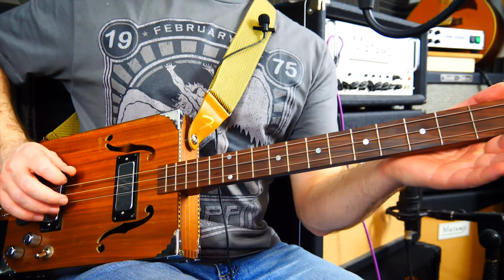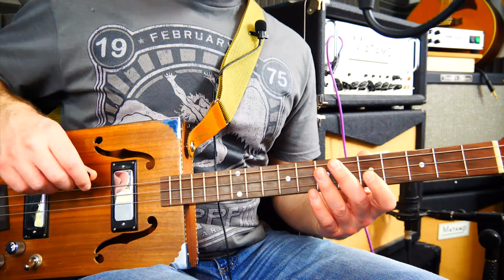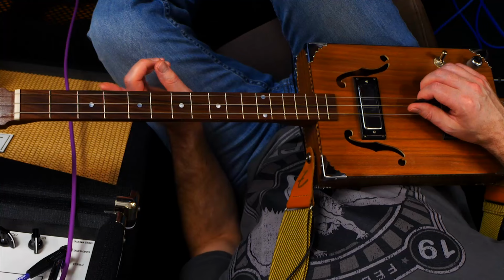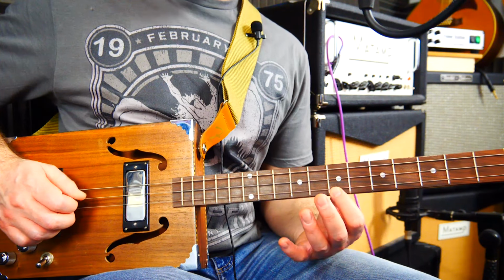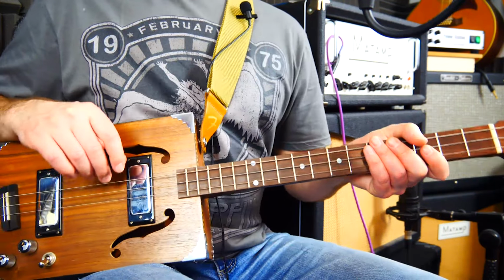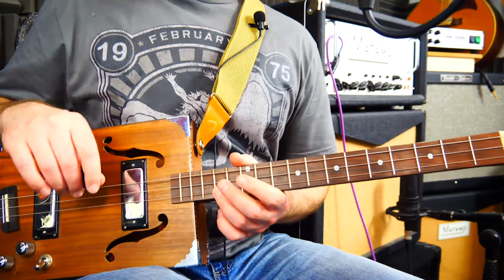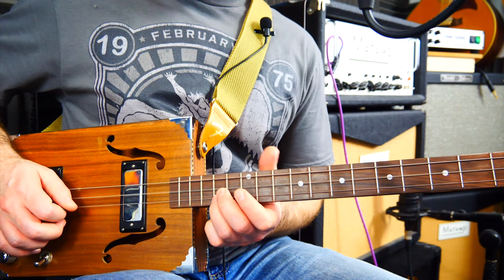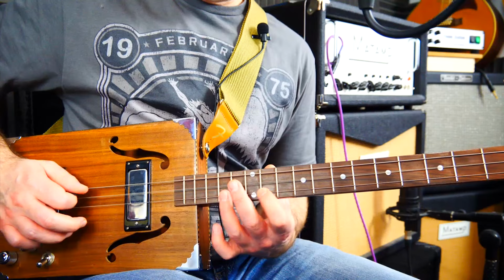How to play She Sells Sanctuary on 3 string guitar!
00:00 demo | 01:27 introduction | 02:40 tuning up & guitar effects | 05:08 how to play the intro | 11:35 how to play the main riff | 16:02 how to play the verse | 20:37 how to play main riff 2 | 24:33 structure & solo | 26:35 conclusion
You can find hours of free videos on the website and most of the lessons have accompanying scores
There are also Free PDF Downloads available for Cigar Box Guitar, including: Tablature (Tab) and Notation guides; blank 3 & 4 string Tab & Scale Box templates & loads of famous song charts.